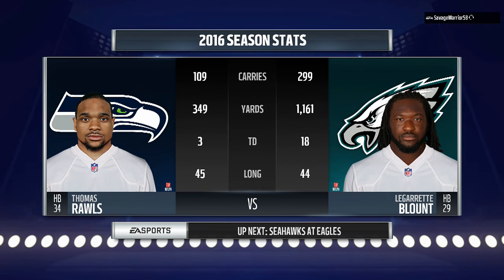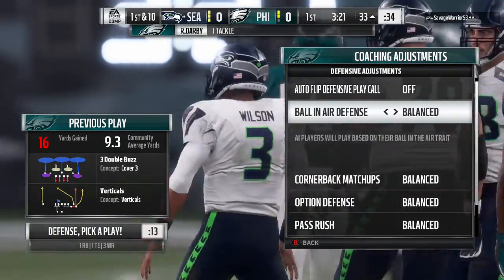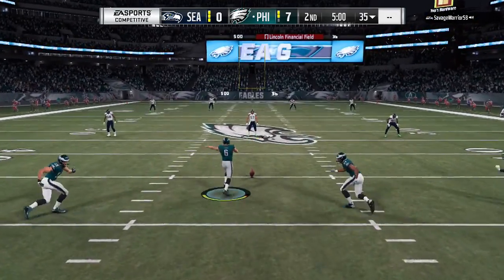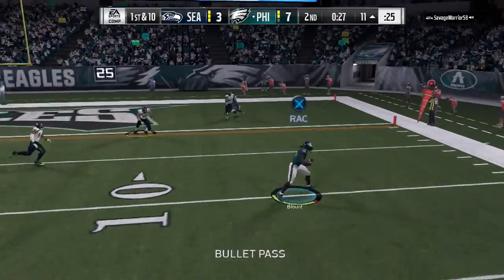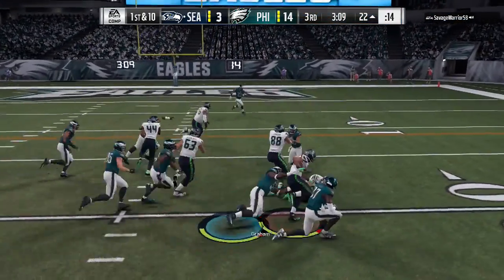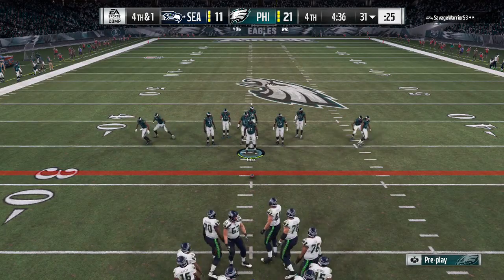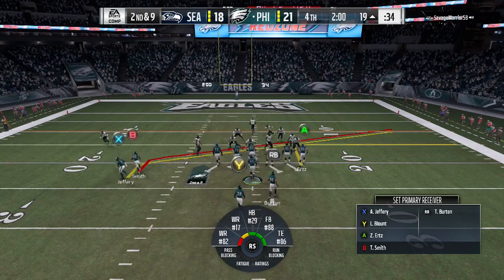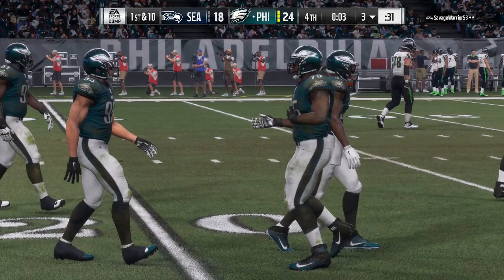Seahawks vs Eagles Madden 18 Game Play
Hey guys bring ya another Madden 18 Game Play this was a good game through out. Defense defense wins game at the end.